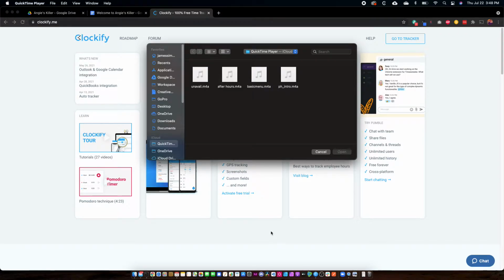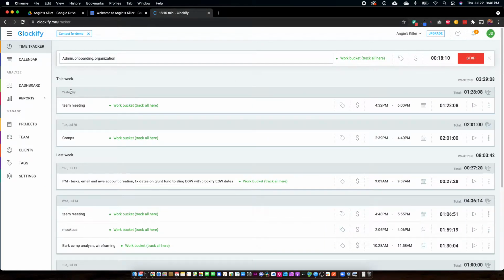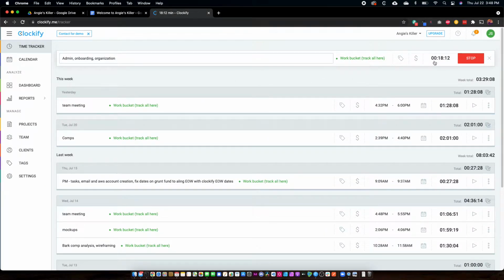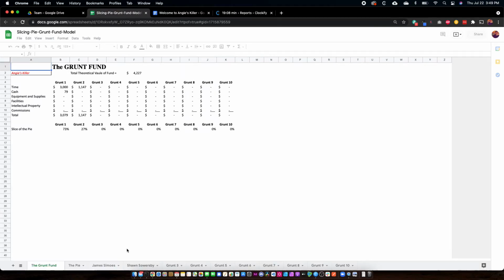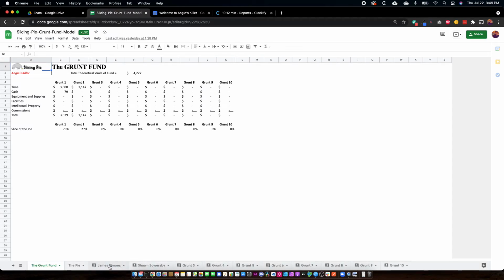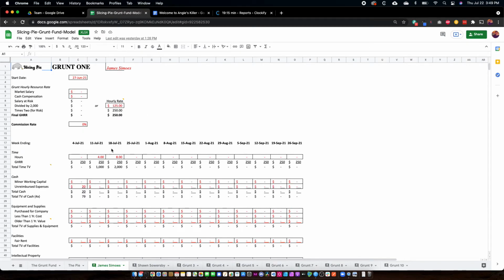How to use Clockify with SlicingPie's Grunt Sheet to Track Your Time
Follow these easy steps to track your time for easy and fair compensation